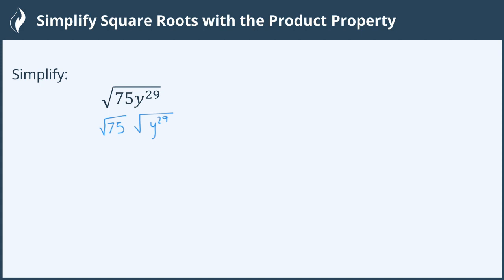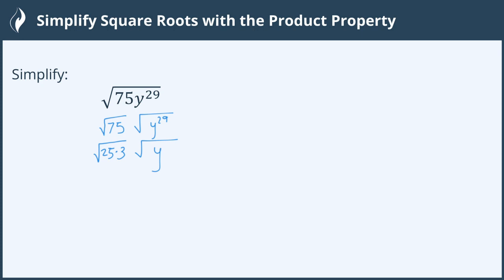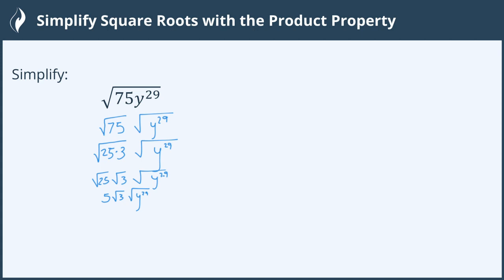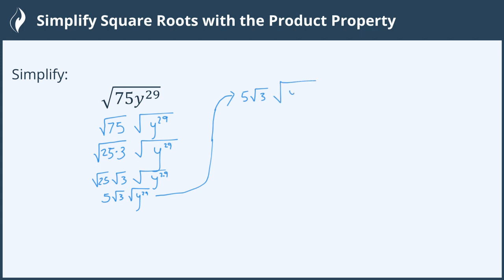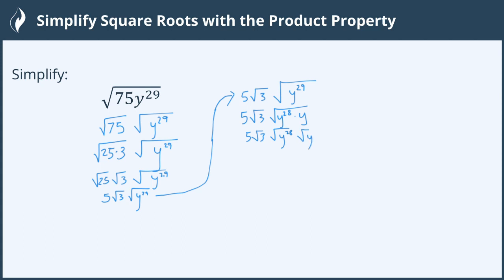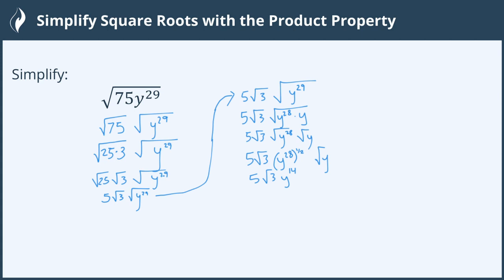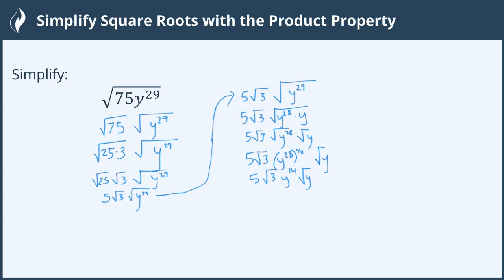Simplify Square Roots With The Product Property - 1